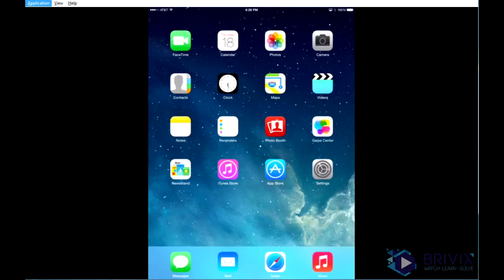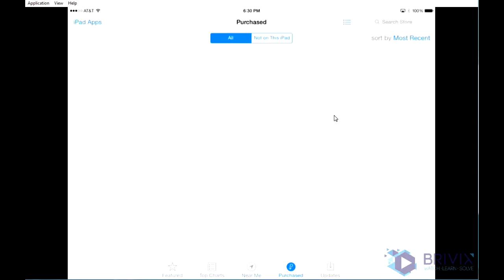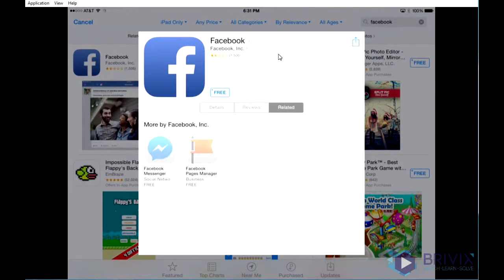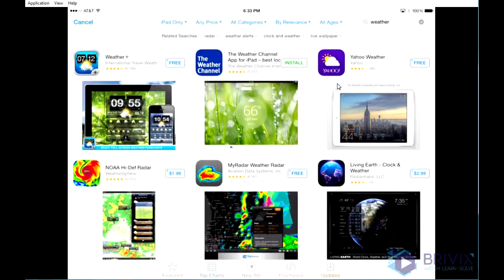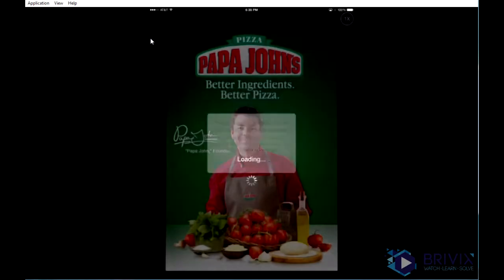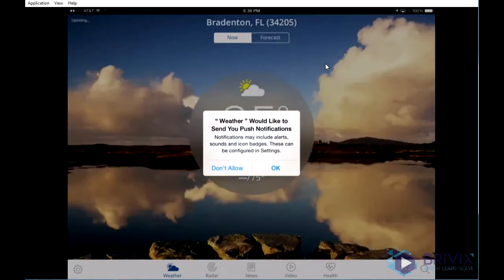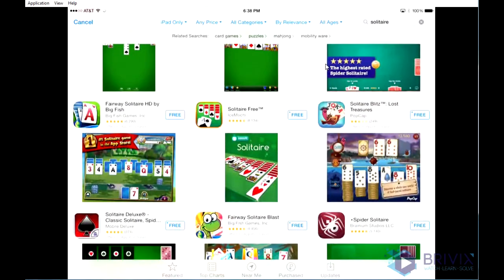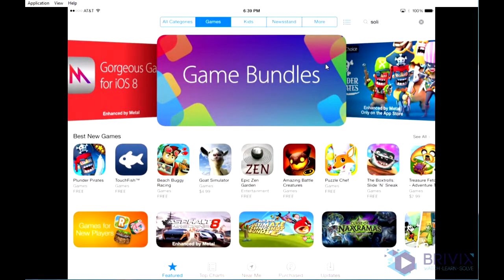How To Use the Apple App Store /// Brivix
How to access and use the Apple App Store